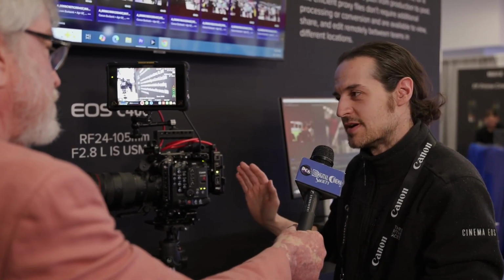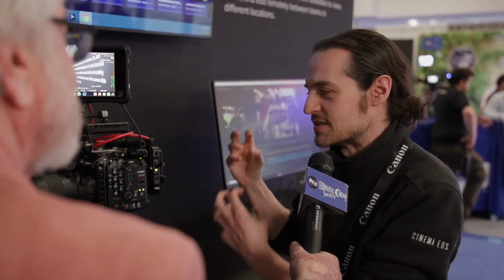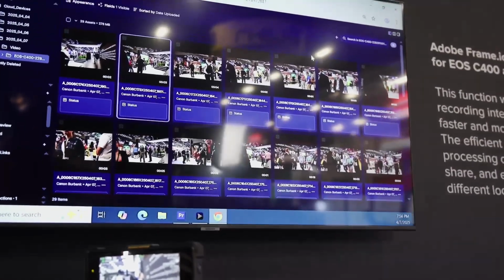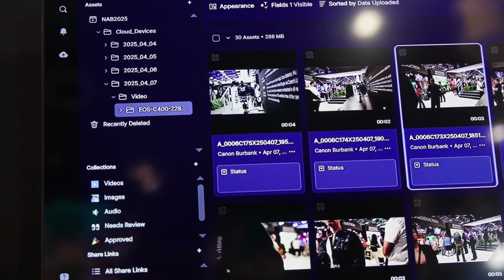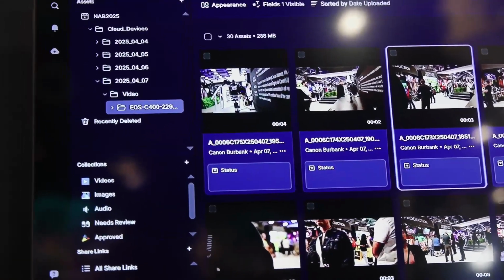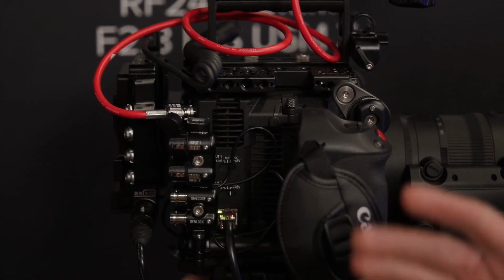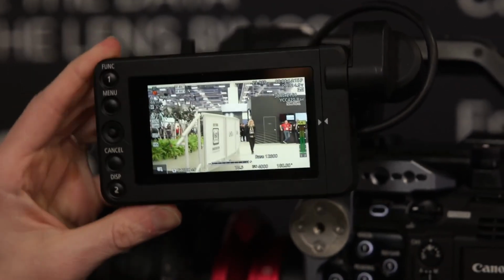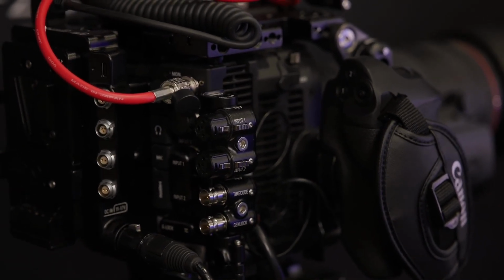CANON USA CAMERAS - Paul Hawxhurst - NAB 2025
Canon’s Paul Hawxhurst discusses with James Mathers the new Camera to Cloud feature on Canon's EOS C400 and EOS C80 cameras, and shows him all the great features on the EOS C400, especially Triple-Base ISO.